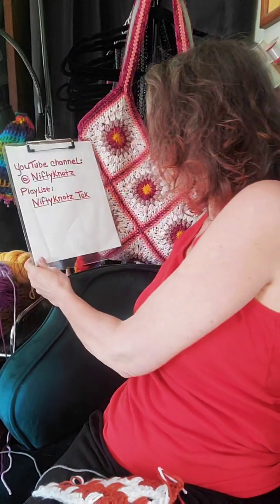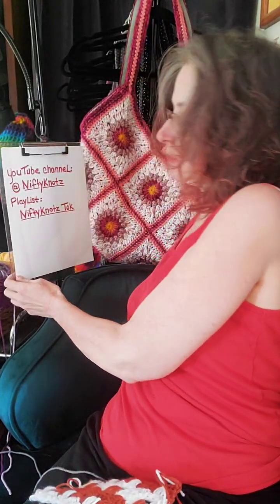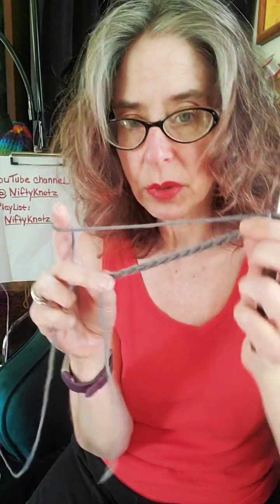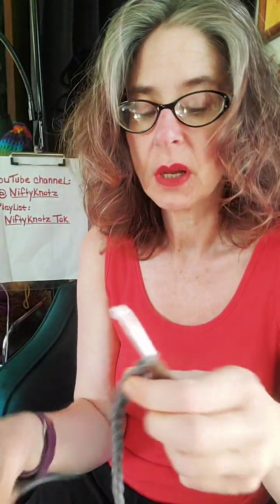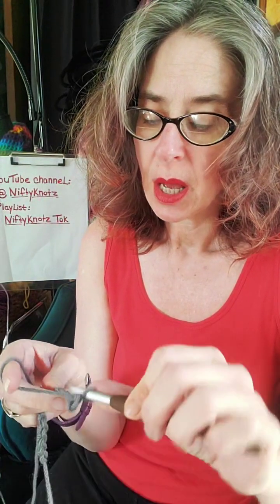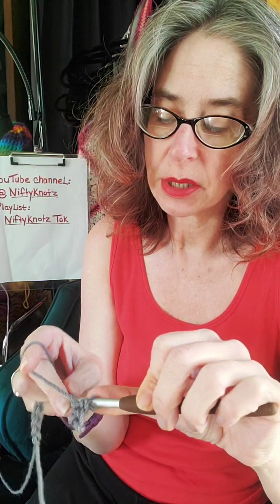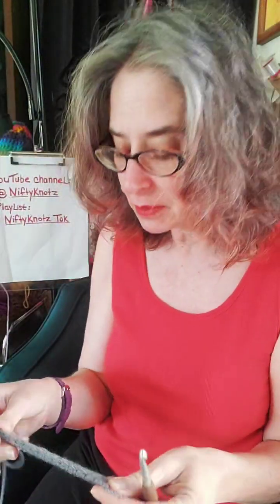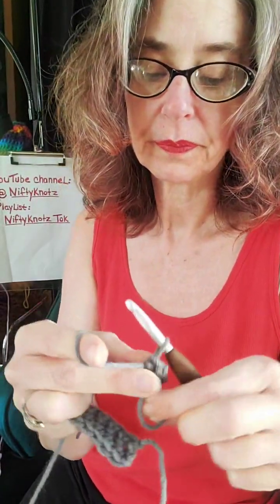Crochet Loop Stitch (two methods), Miscellaneous Stitch Week Day 4: May 11th 2023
This week I will be picking a different, unique crochet stitch each day. I will break down the steps to show you how it is composed of simple basic techniques, just in a different sequence. I also explain how the stitches could be adapted to fit into different pieces you may want to create with those stitches. Real time crochet. Real time life and chatter.